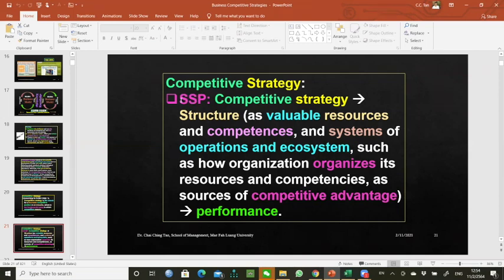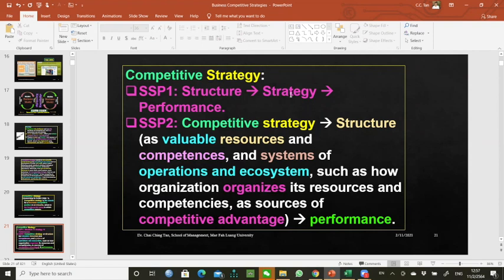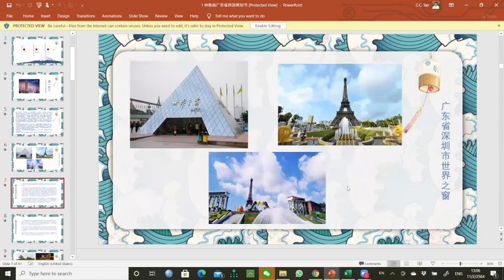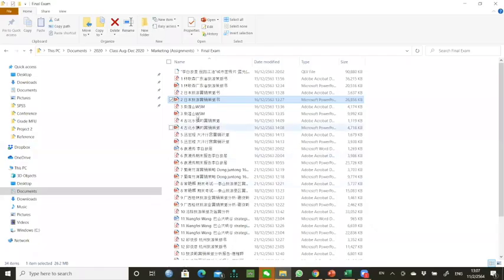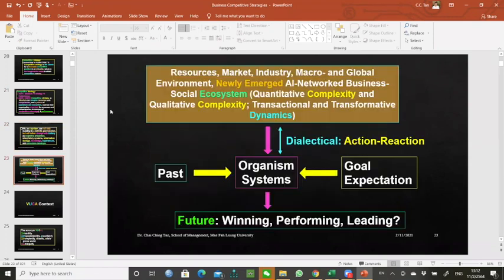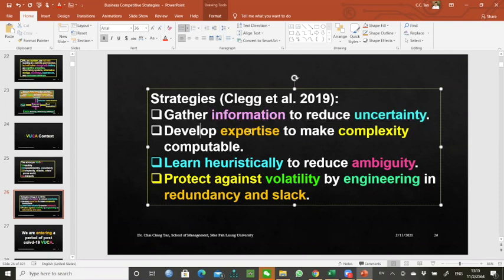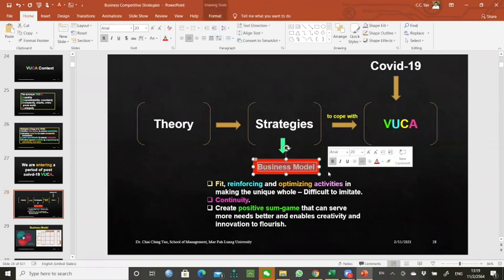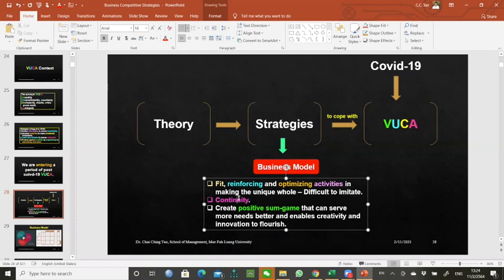Business Competitive Strategy Part2 Feb 11, 2021